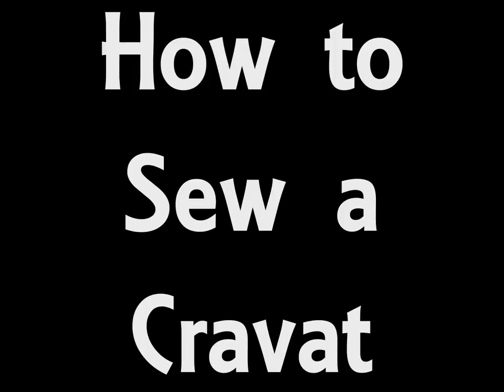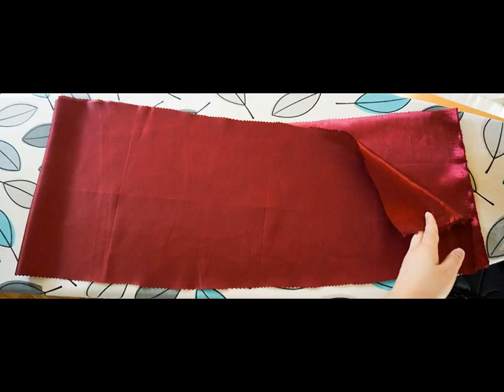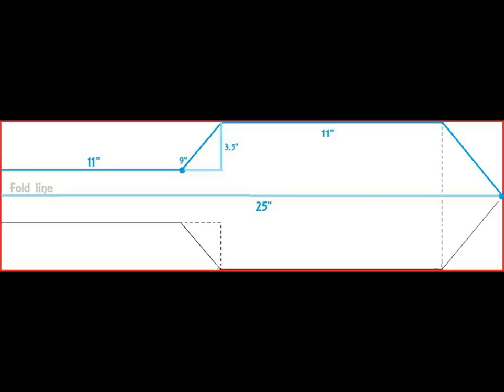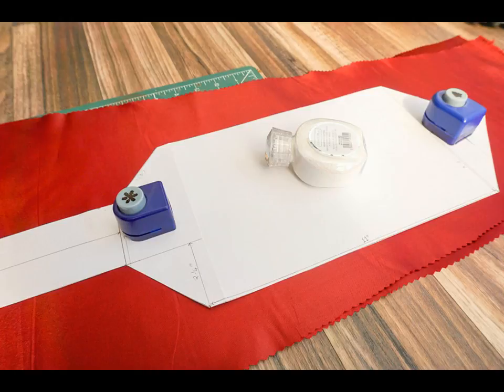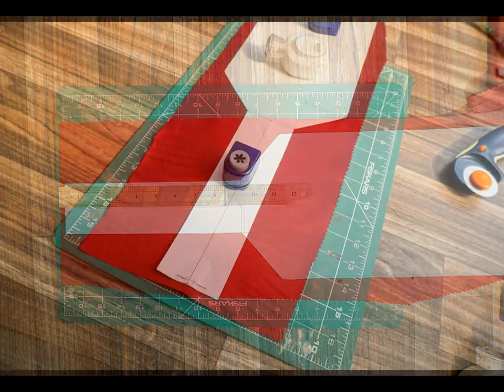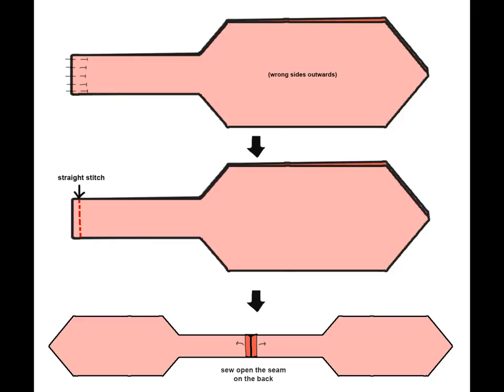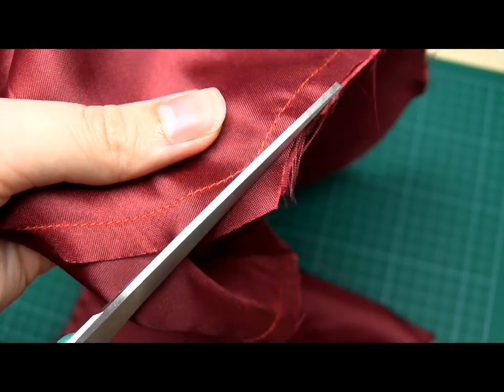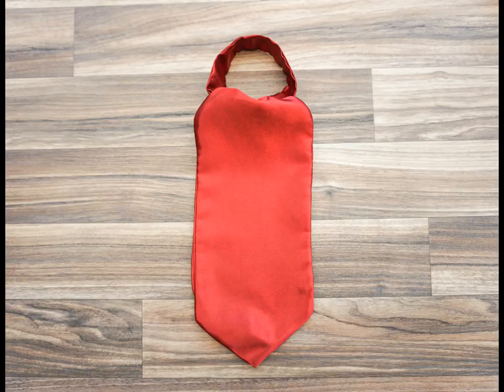How to Make a Cravat | Sew Your Own Victorian Ascot Tie | Simple Project for Beginners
Hello and welcome to my cravat sewing tutorial! Making a cravat is a great project for beginners to try because it's such a simple shape to make. It shouldn't take you more than 2 hours, and the materials are cheap too.

The video walks you through all of the steps, as follows:

00:25 - What you will need
02:55 - Start of the tutorial + sewing template
07:00 - Cutting the fabric pieces out
(If you are using fabric over 50"/127 cm wide)
10:25 - Cutting the fabric pieces out
(If you are using fabric less than 50" wide)
14:25 - Start sewing the cravat pieces together